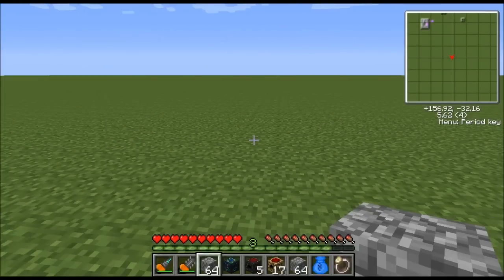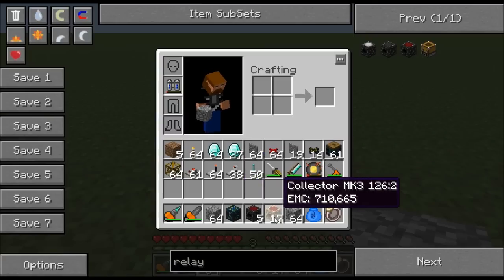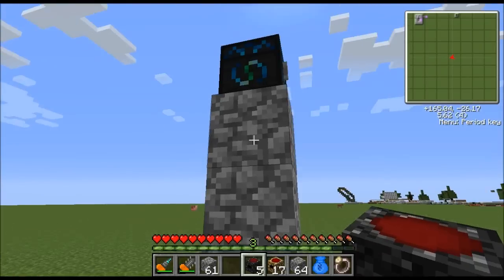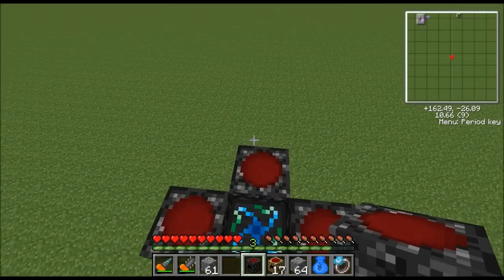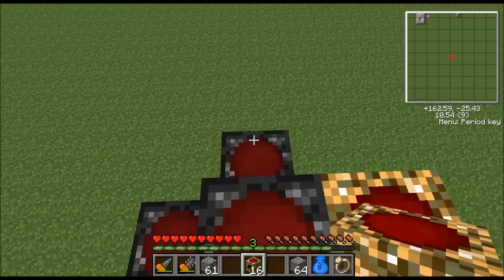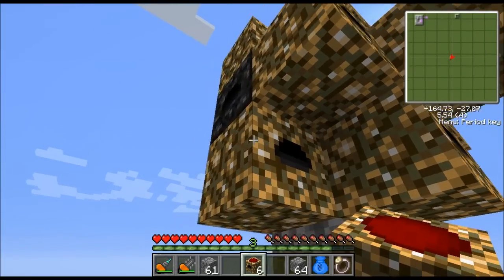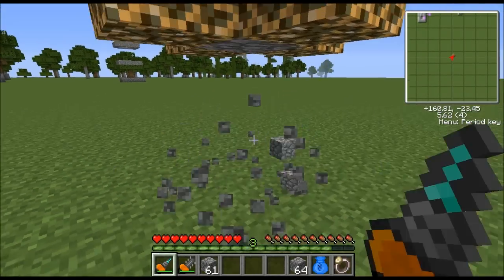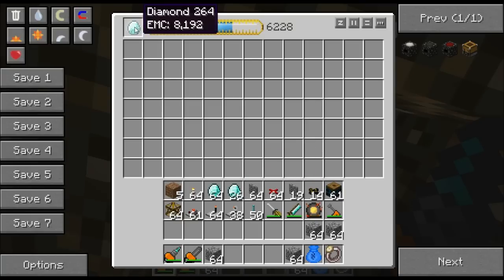Tekkit Tutorial/Guide - EMC/Diamond Generator/Machine/Factory/Farm With EE Power Flower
In this tutorial/guide I will make a "power flower". A "power flower" is an equivalent exchange machine that is used to create massive amounts of EMC. This EMC can be used to make diamonds very rapidly. To build this machine you will need an energy condensor, 5 Relay MK3s, and 17 Collector MK3s. This machine is very easy to build and it only takes me a couple of minutes to build the machine in this video.